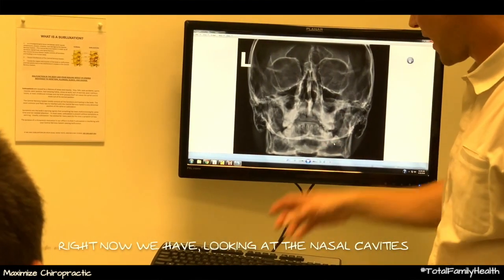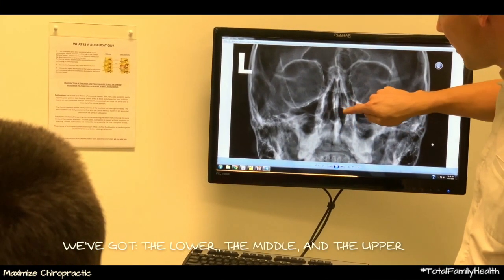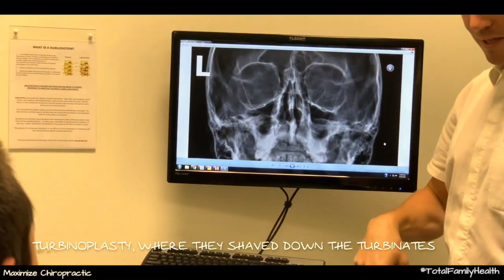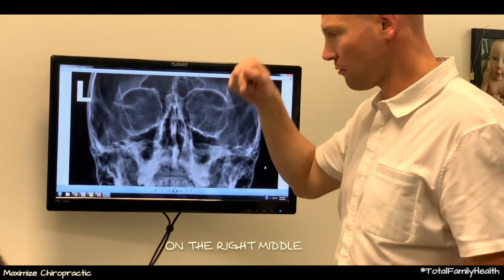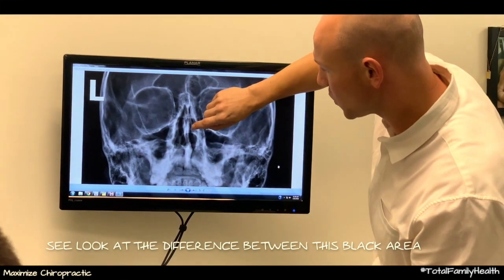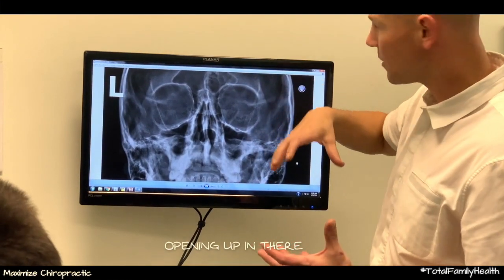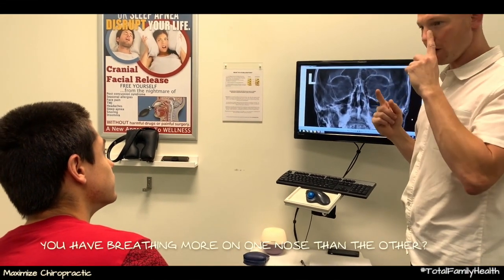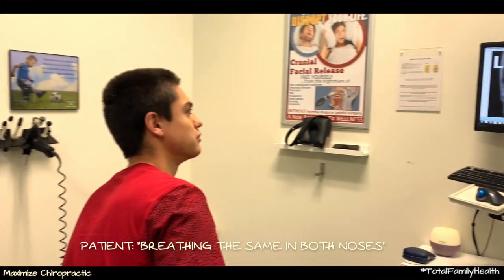Cranial Facial Release - Breathing difficulty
In this segment our practice member, who is 18 years old, sought out CFR for the non surgical application for his breathing difficulty through the nose.
Christian had undergone two failed surgeries prior to seeking out the CFR approach.  He had Sinuplasty and Turbinate Reduction surgery, both of which were extremely costly, painful and unsuccessful in allowing him to breath.
The approach taken with Cranial Facial Release is much different than alternative surgeries as this technique is aimed at opening the respiratory pathways in the skull; its a chiropractic adjustment inside the skull.  The mobilization of the skull from within allows the skull to function as it is designed and allows movement from within when breathing.
The approach is non surgical, typically takes 15 minutes from start to finish and results are often felt immediately.
To see if your a good candidate for CFR, contact our Chiropractic clinic in West Sacramento Ca.